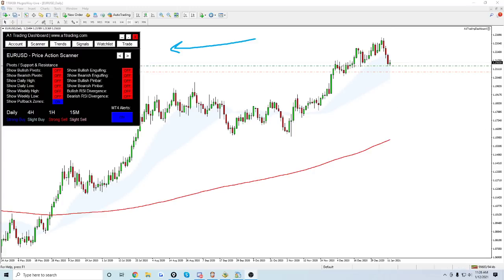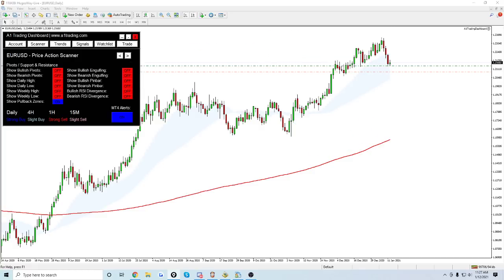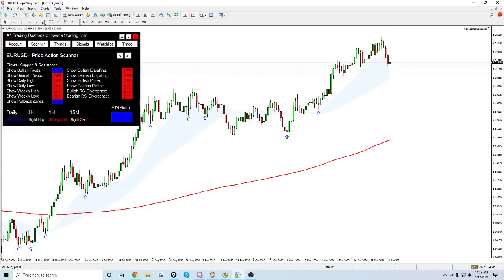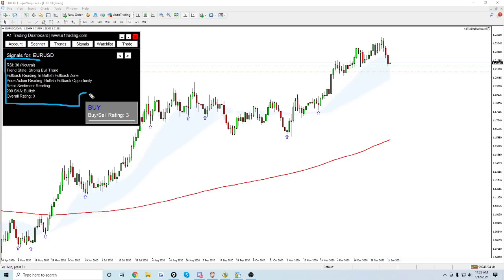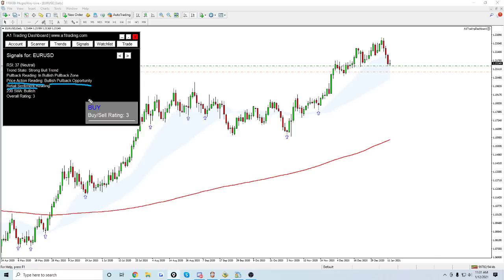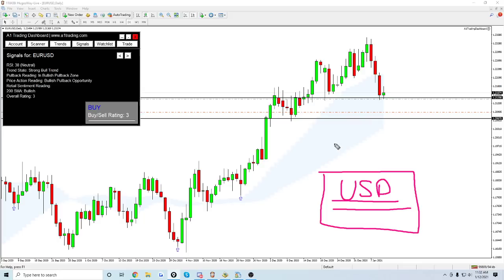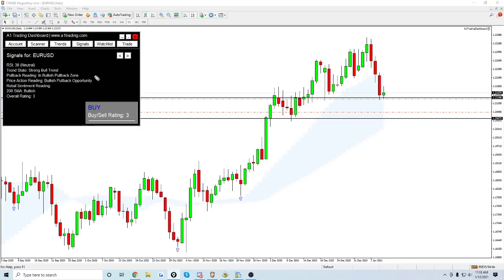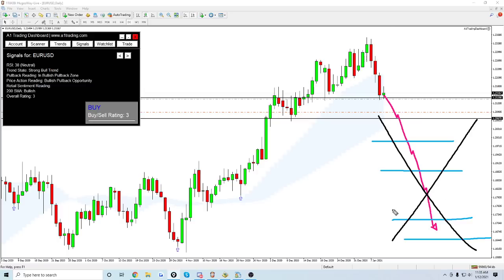EURUSD Pullback Signal: Is it Time to Buy?